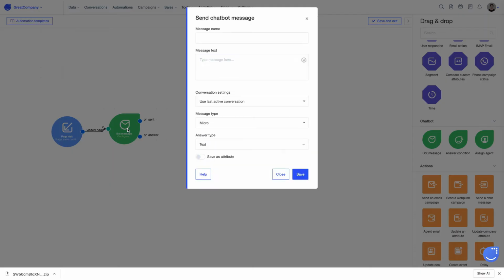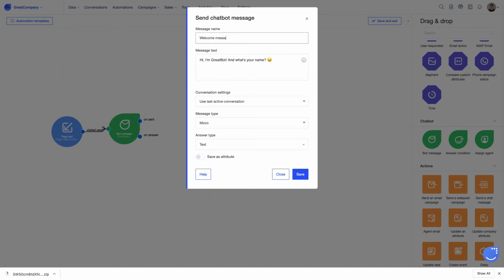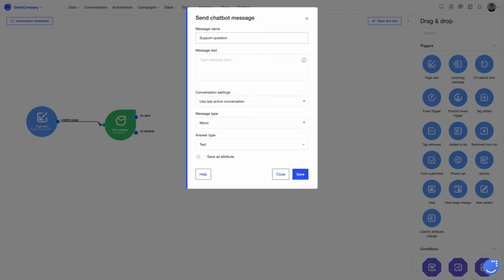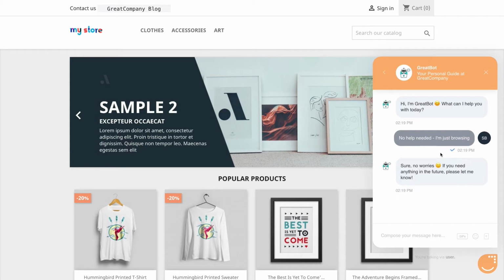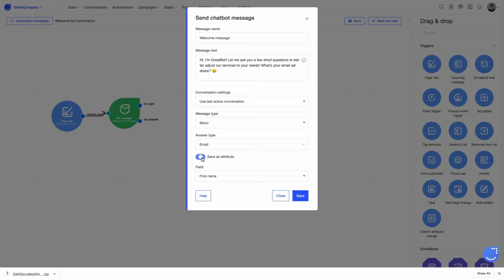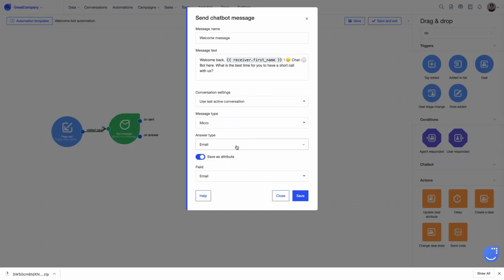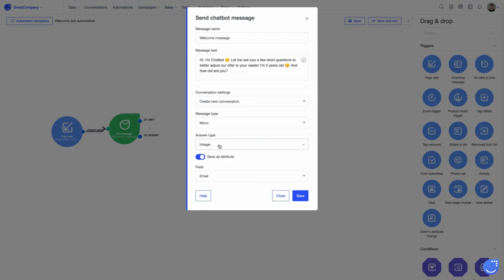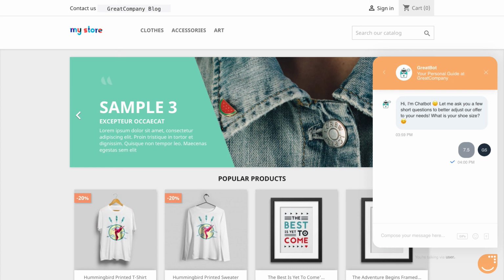Different answer types in user.com chatbot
Learn what are the differences between different answer types in chatbot automations. We'll also present a few examples.